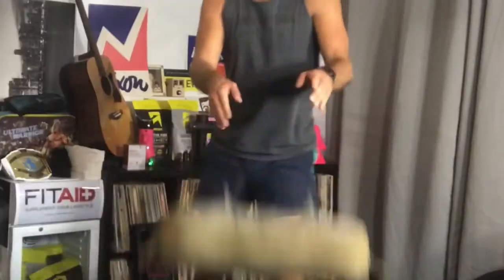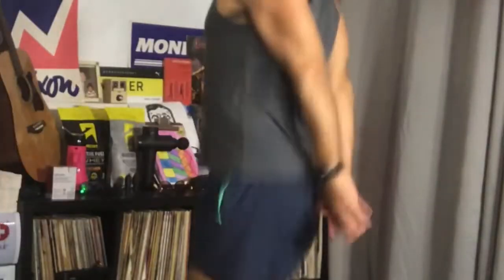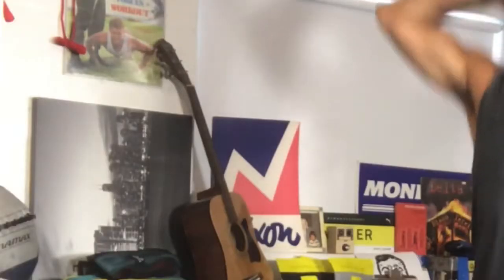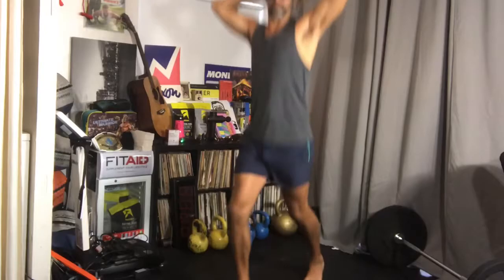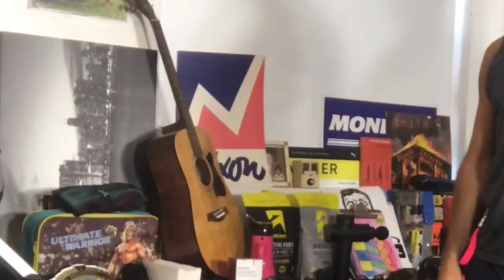50120 WWWP WOD